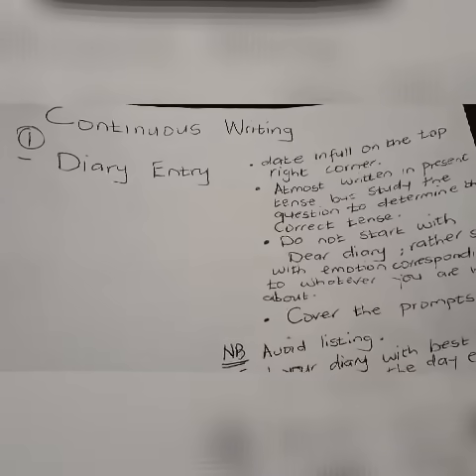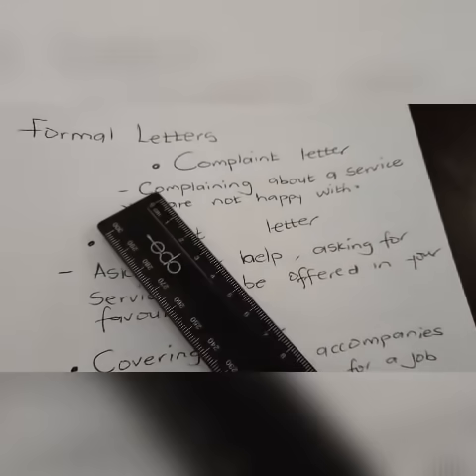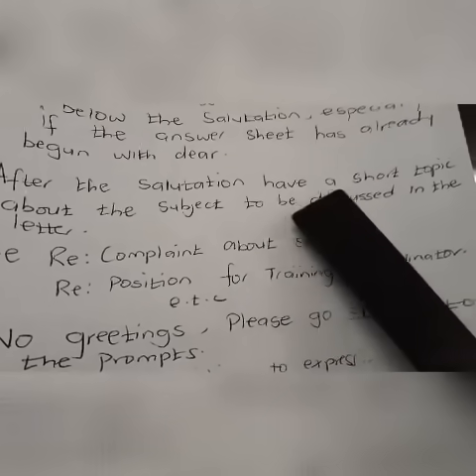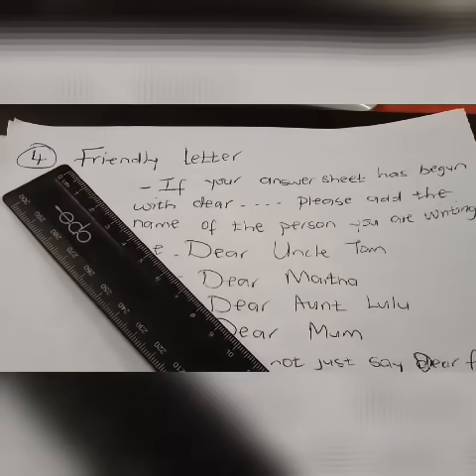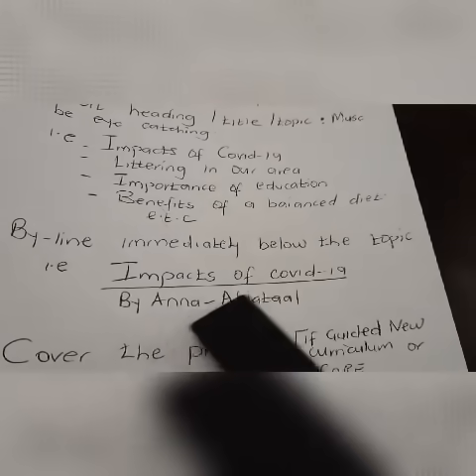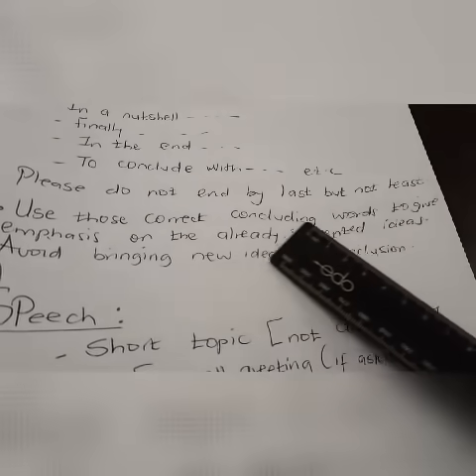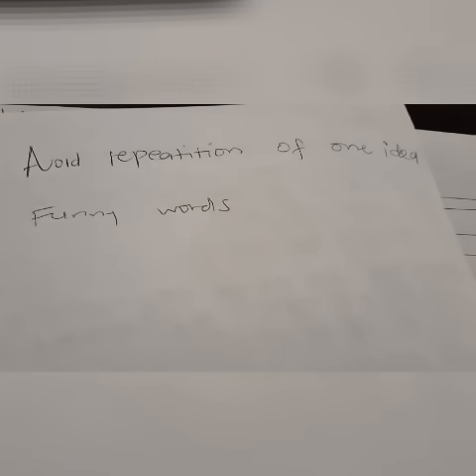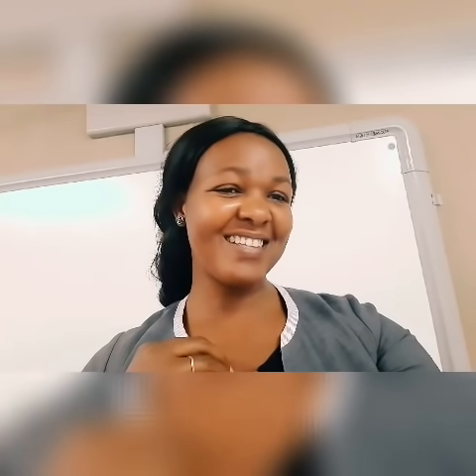Know These Before Exam.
Revision, Core,Extended, New curriculum.